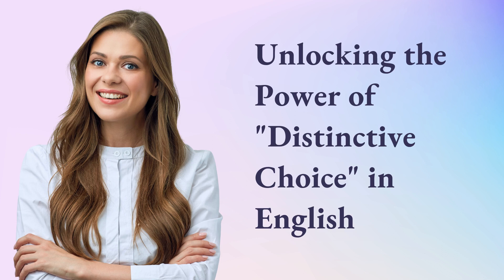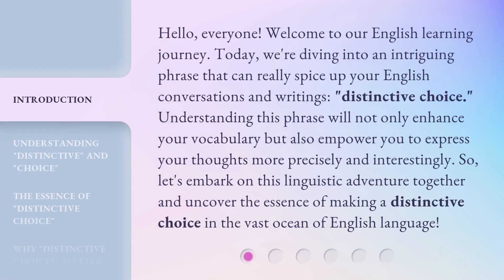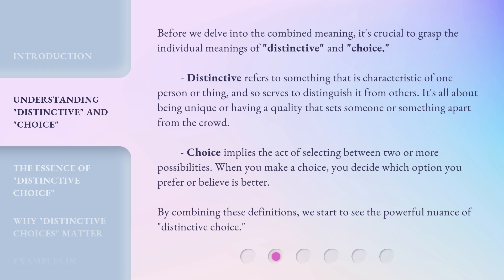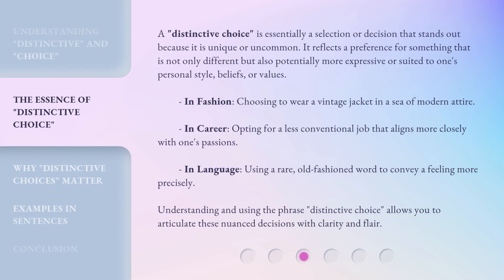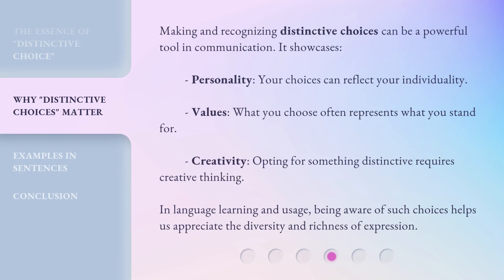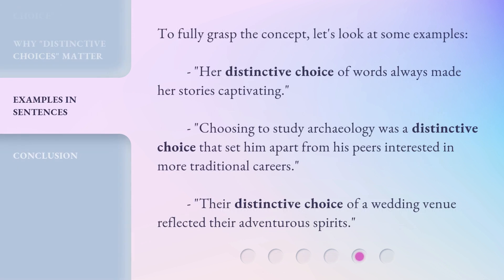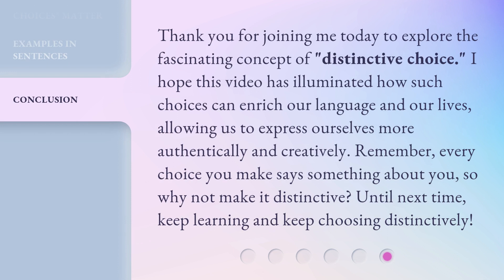Unlocking the Power of "Distinctive Choice" in English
00:00 • Introduction - Unlocking the Power of "Distinctive Choice" in English
00:40 • Understanding "Distinctive" and "Choice"
01:22 • The Essence of "Distinctive Choice"
02:09 • Why "Distinctive Choices" Matter
02:41 • Examples in Sentences